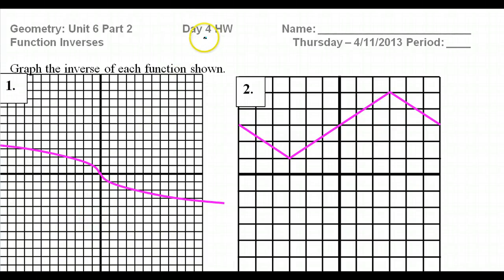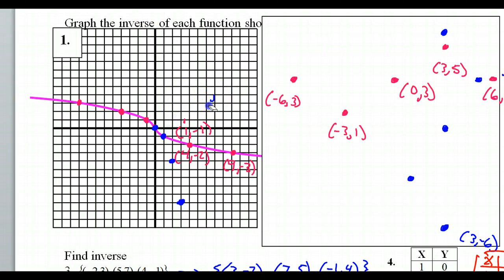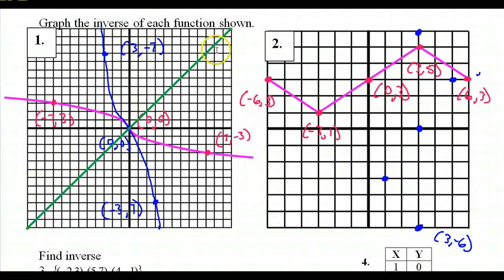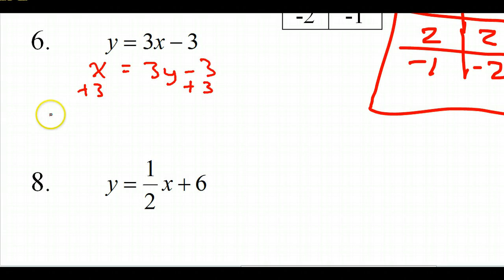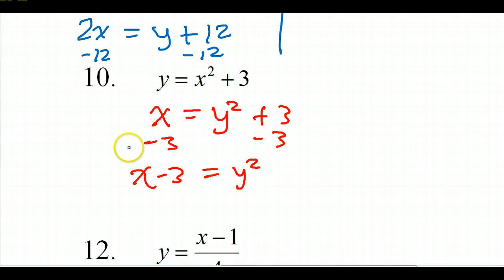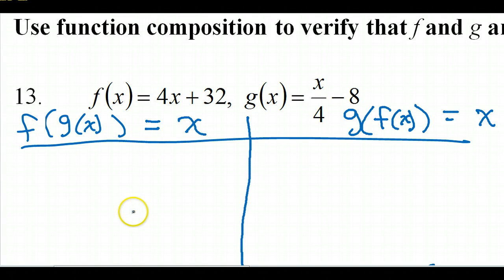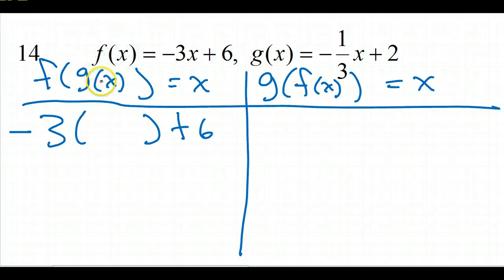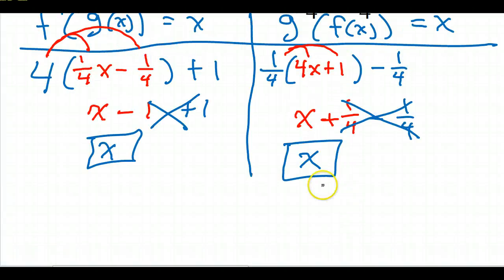Day 16 HW - Function Inverses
1) How do you find the equation of the inverse of a function?
2) How do we use composition to verify that two functions are inverses?
3) How do you graph the inverse of a given graph?